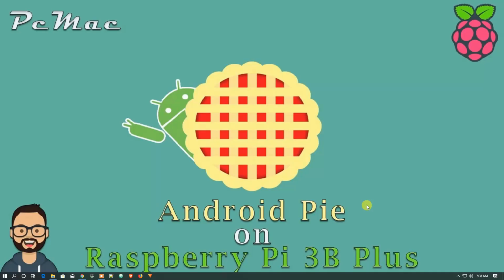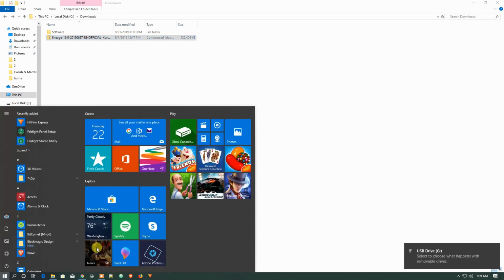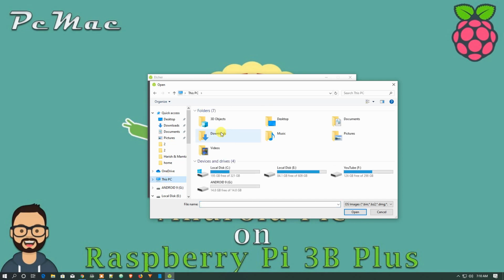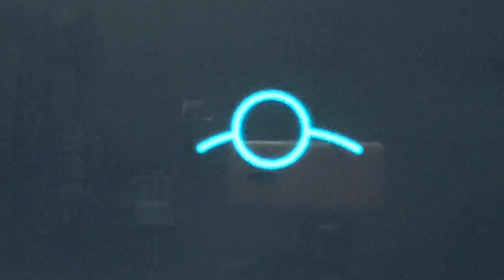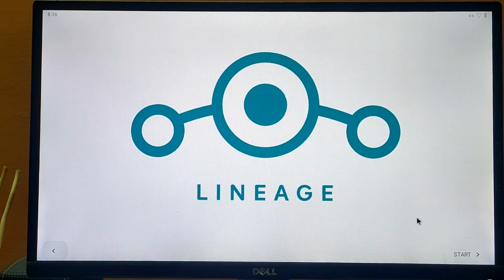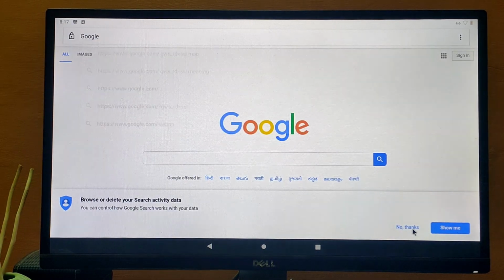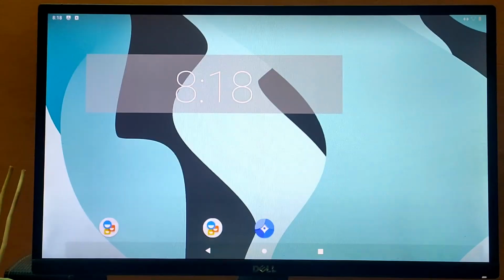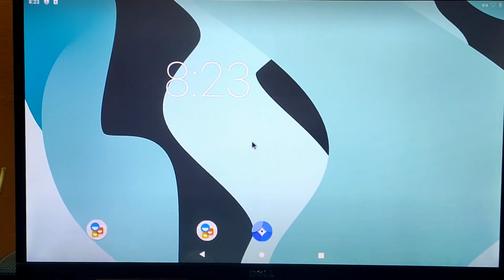Android 9 Pie on Raspberry Pi 3B+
In this video, we are going to install "Android 9 Pie on RaspberryPi". Please share your queries in the comment section.
Windows

Follow Us On!